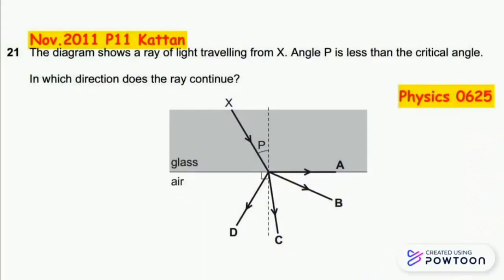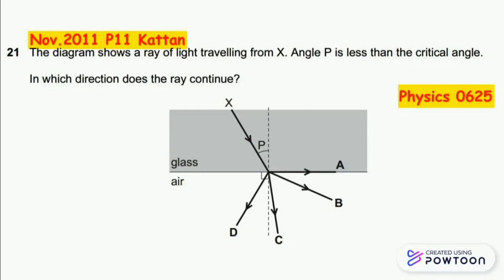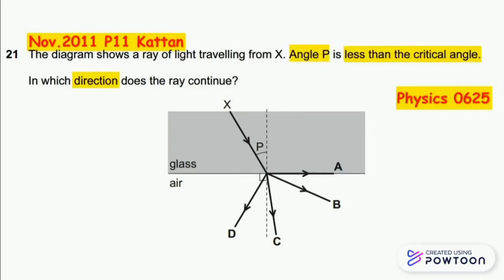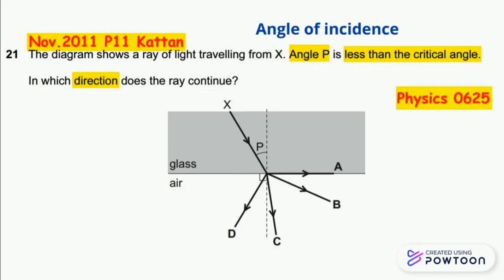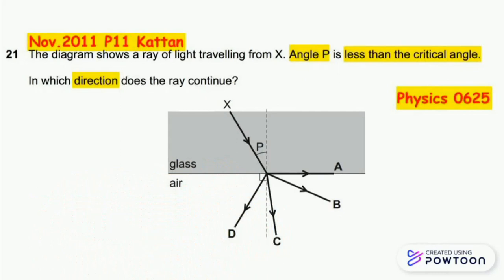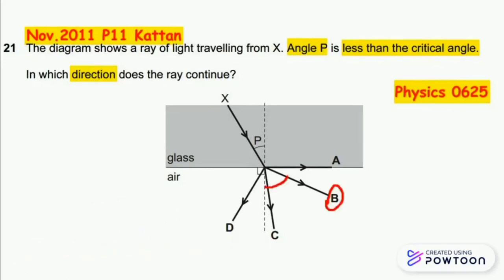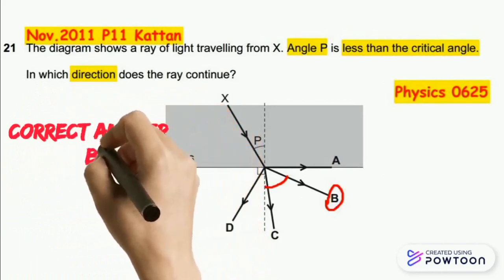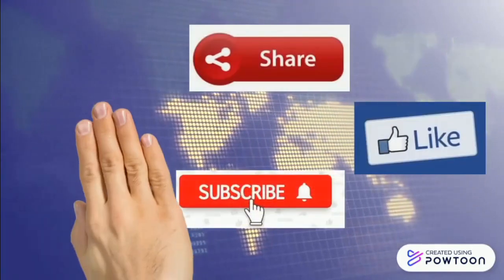IGCSE Physics Paper 1- Nov 2011 - 0625/11/Nov/13 Q21 SOLVED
Cambridge IGCSE Physics Past Paper 0625/11/N/11 Solved/Model Answer/Mark Scheme
November 2013  IGCSE Physics Paper 1 Solved & Model Answer